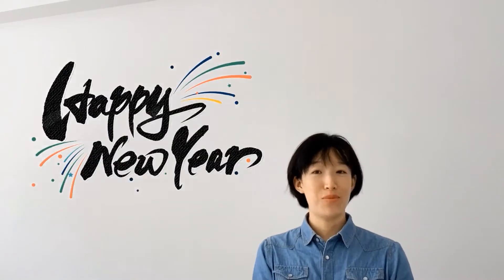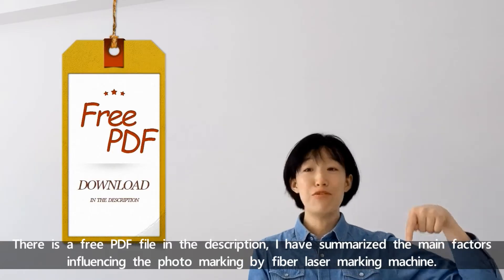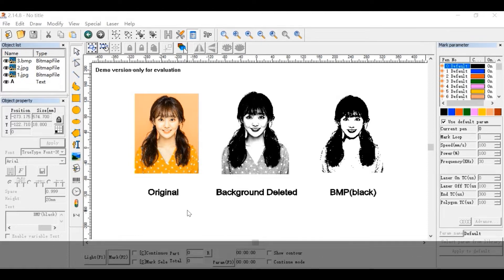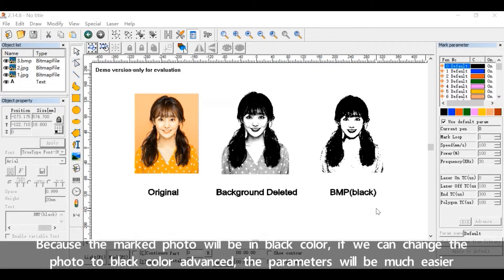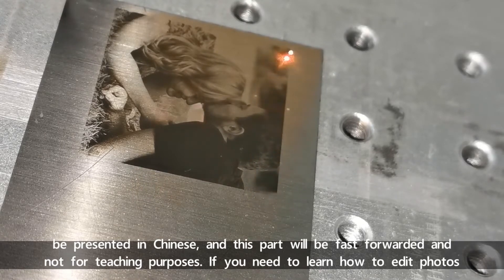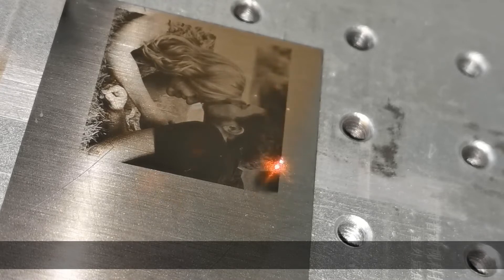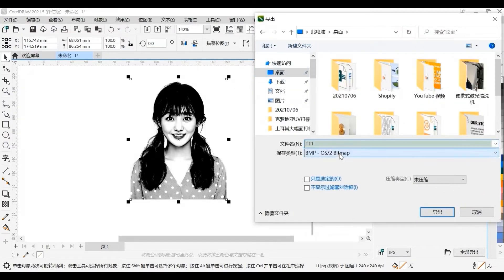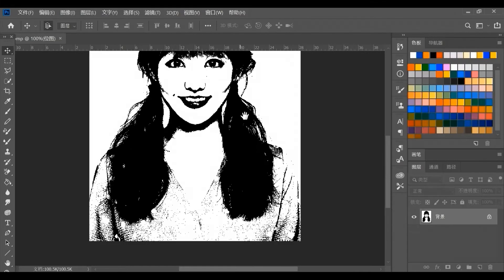Photo Marking on Stainless Steel | Laser Photo Marking | 30W Fiber Laser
I have summarized the main factors influencing the photo marking by fiber laser marking machine. You can download it and have more researches by yourself.

The video is talking the photo marking on stainless steel by a 30W fiber laser. I will make three tests on laser photo marking to explain the process and suggestions.

00:00-00:36 Introduction
00:37-00:52 Download Free PDF
00:53-02:11 Explain Reason
02:12-03:25 Steps to Edit Photo
03:26-06:05 Original Photo Test
06:06-08:08 PS Photo Test
08:09-10:43 BMP Photo Test
10:44-12:34 Conclusion
12:35-12:58 Happy New Year